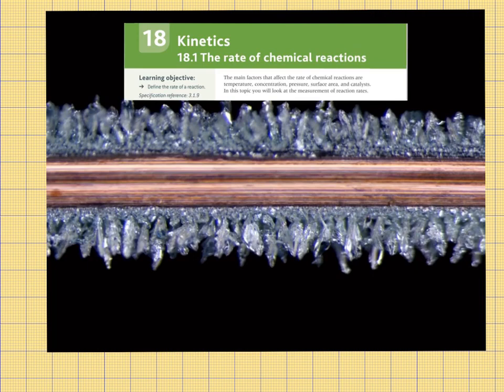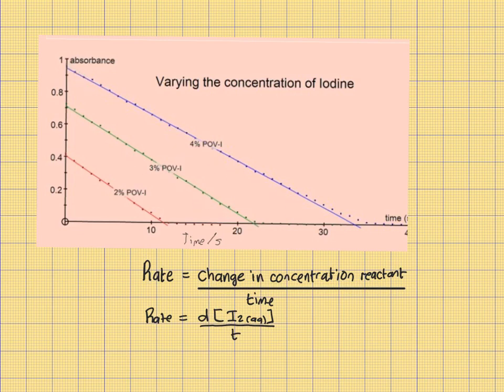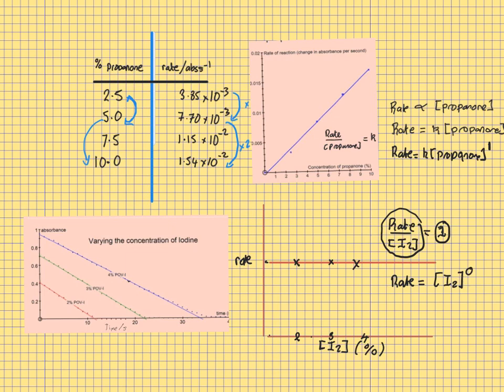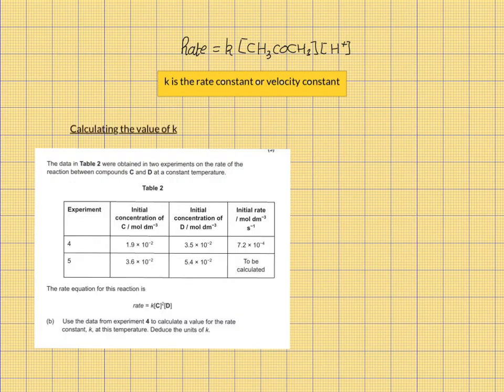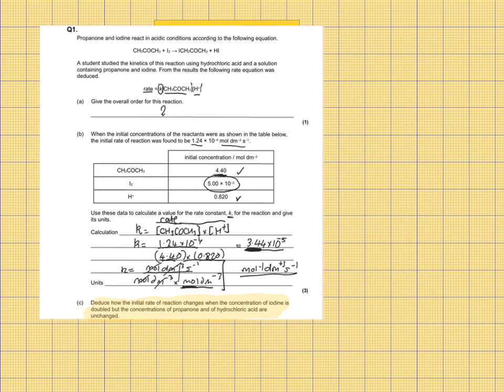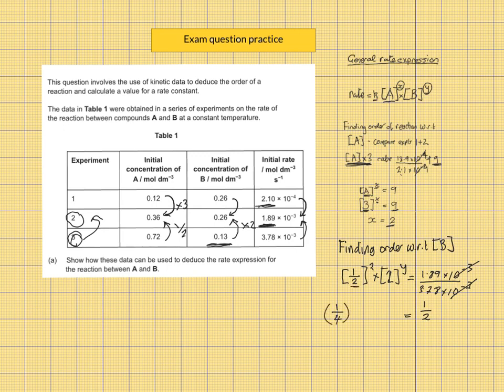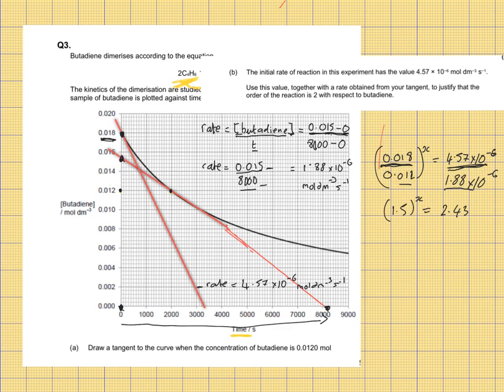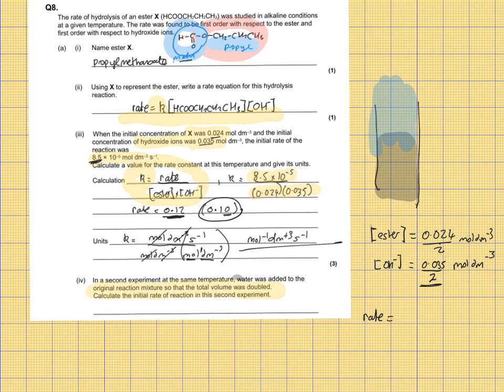Kinetics of the reaction between iodine and propanone: determining rate expressions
How to determine a rate expression in chemistry by experiment. Here a Mystrica colorimeter is used as a datalogger to measure the rate at which a solution of iodine is decolorised in its reaction with propanone.
Variables concentration of iodine, concentration of propanone and the concentration of the acid catalyst.